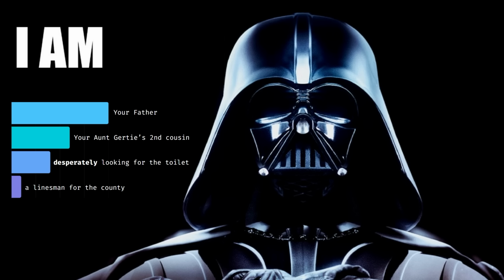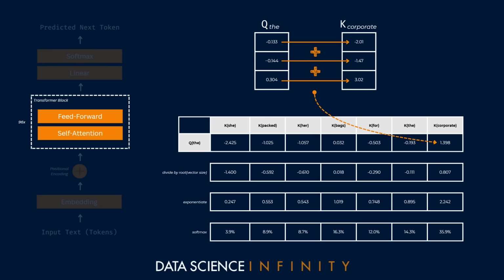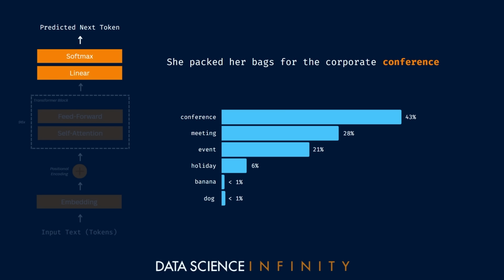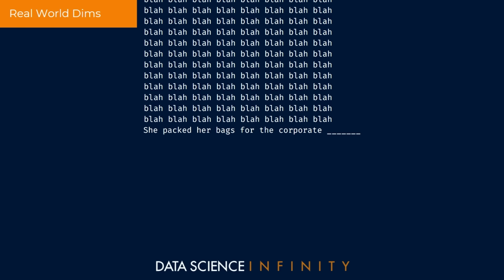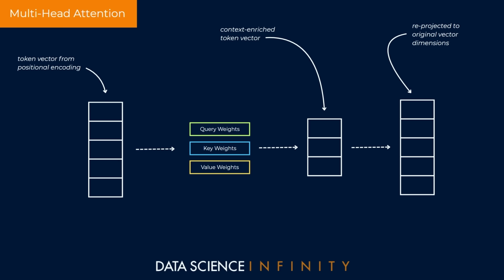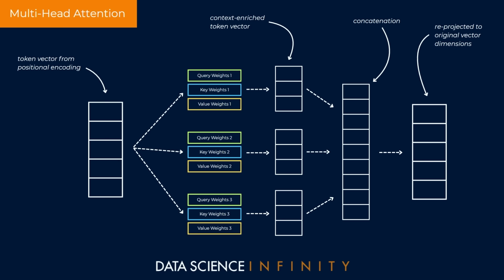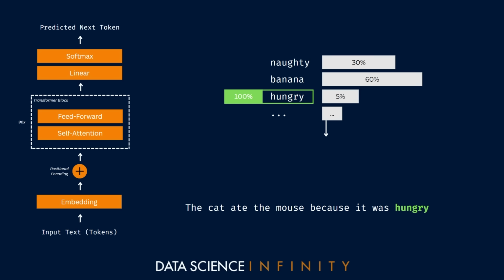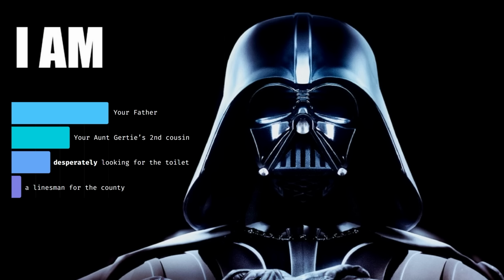Summary + Extra Notes (Part 5/5)